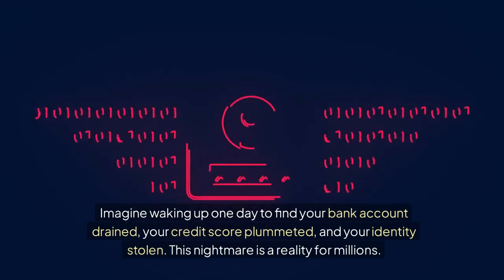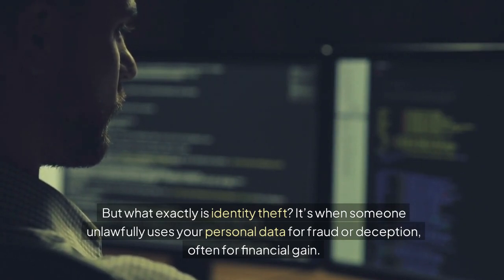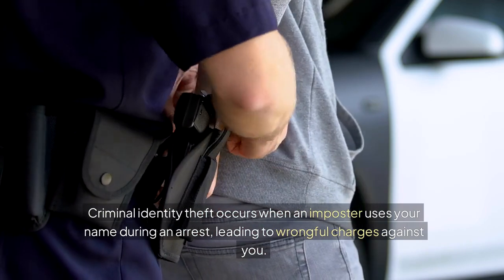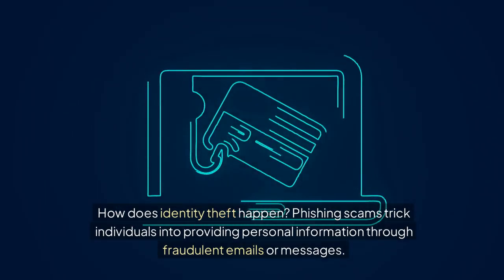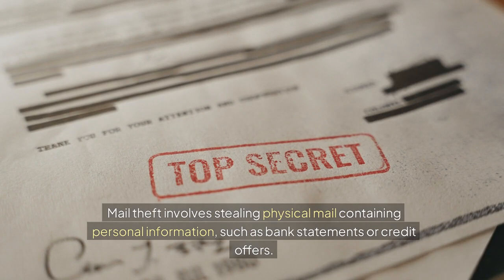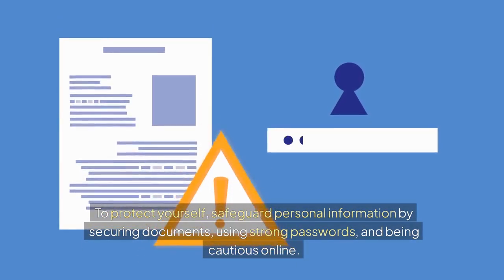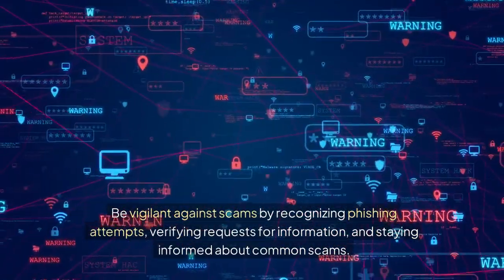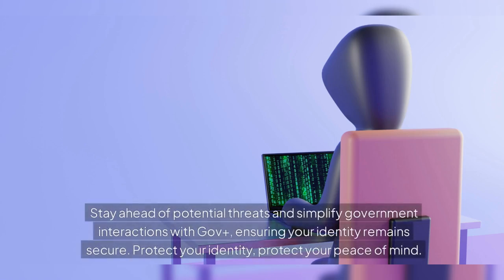GovPlus | Ways To Protect Yourself From Identity Theft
Understanding Identity Theft and How to Protect Yourself

Identity theft has become a significant concern in today's digital world. With more personal information available online than ever before, the risk of having your identity stolen is increasing. In this video, we explore the nature of identity theft, how it occurs, and the steps you can take to safeguard your personal information. We'll also discuss how organizations like GovPlus are helping individuals protect themselves against this growing threat.

Topics Covered:

What Is Identity Theft?

Definition and the severe consequences it can lead to, including financial loss and damaged credit scores.
Common Forms of Identity Theft:

Financial Identity Theft: Unauthorized access to your money and credit.
Medical Identity Theft: Using your identity to obtain medical services or goods.
Criminal Identity Theft: Impersonation during arrests or investigations.
Synthetic Identity Theft: Combining real and fake information to create a new identity.
Child Identity Theft: Stealing a child's identity, often going unnoticed for years.
How Does Identity Theft Happen?

Methods like phishing scams, data breaches, skimming devices, mail theft, and unsecured public Wi-Fi networks.
The Impact of Identity Theft:

Financial damage, credit issues, emotional distress, and the lengthy process of restoring your identity.
Protecting Yourself Against Identity Theft:

Safeguard Personal Information: Secure documents, use strong passwords, and be cautious online.
Monitor Financial Accounts: Regularly check statements and set up alerts.
Protect Digital Devices: Install security software and keep it updated.
Be Vigilant Against Scams: Recognize phishing attempts and verify requests.
Consider Identity Theft Protection Services: Extra monitoring can provide added security.
The Role of Organizations Like GovPlus:

How GovPlus helps individuals safeguard their personal information through active monitoring, real-time alerts, credit monitoring, and identity restoration support.
Simplifying government procedures to reduce errors that could be exploited by identity thieves.
Providing educational resources and customer support to enhance awareness.
What to Do If You're a Victim of Identity Theft:

Reporting to authorities and financial institutions.
Alerting credit bureaus and documenting all communications.
Seeking professional assistance if needed.
Summary:

Protecting your identity is crucial in our interconnected world. By staying informed and taking proactive measures, you can significantly reduce your risk of becoming a victim of identity theft. Remember to stay vigilant, use available resources, and don't hesitate to seek help from organizations like GovPlus that specialize in identity protection and navigating government procedures securely.